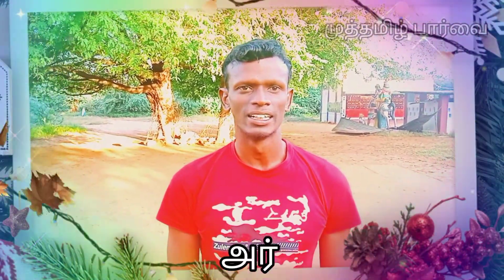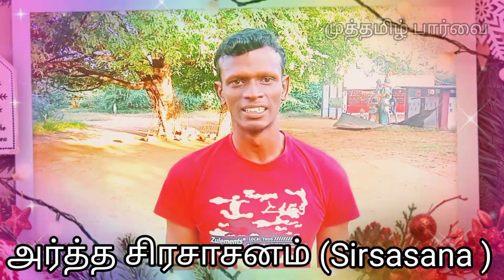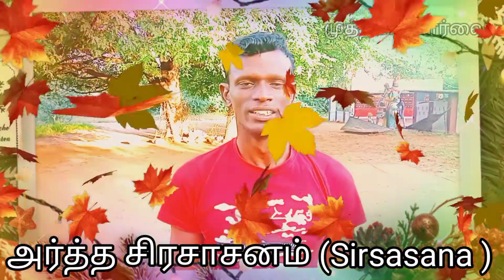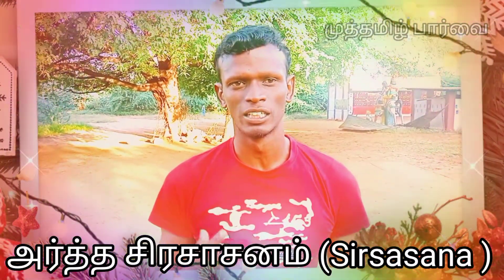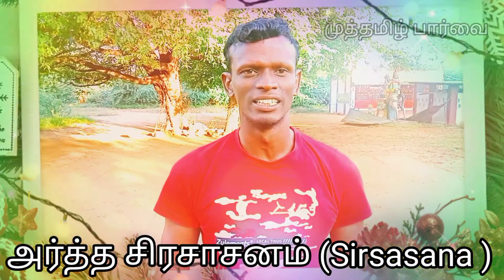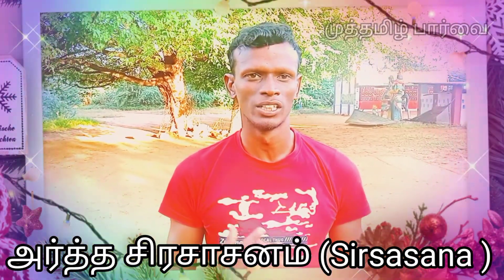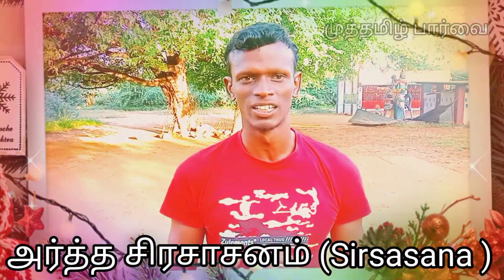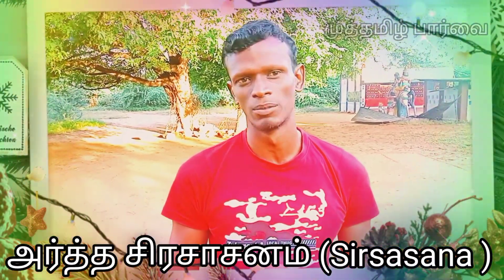கண் பார்வை தெளிவாக தெறிய இத மட்டும் செஞ்சா போதும்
வீடியோ எடுக்கப்பட்ட நாள்May 31, 2021